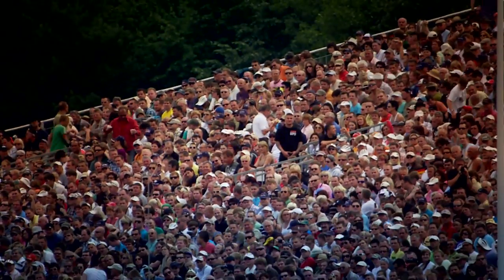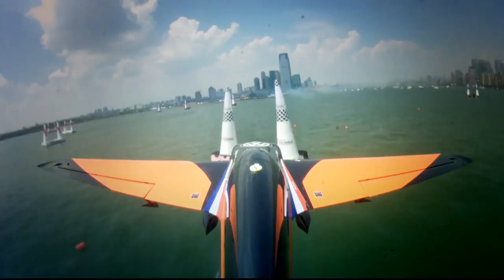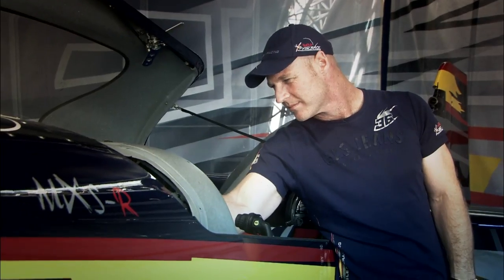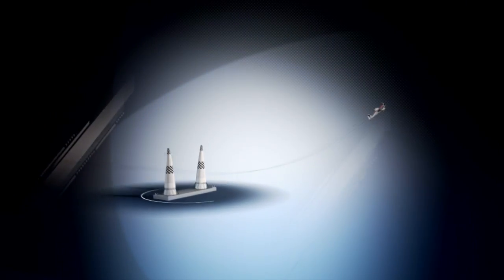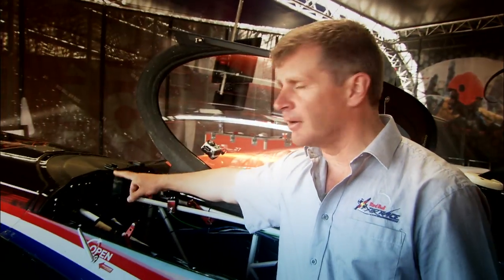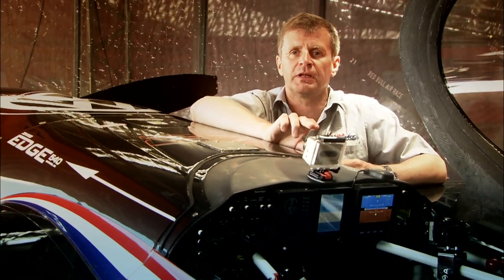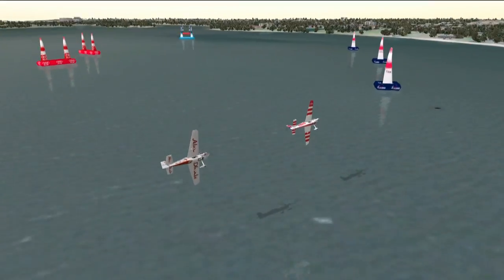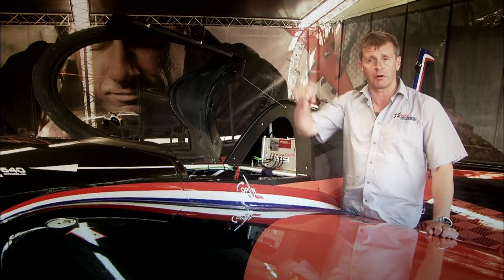A Look At The EFIS - Red Bull Air Race 2010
Steve Jones shows the electronic flight instrumentation system (EFIS) used inside the Red Bull Air Race planes and how the telemetry is used for various things like speed scoring, G Loading and animation.